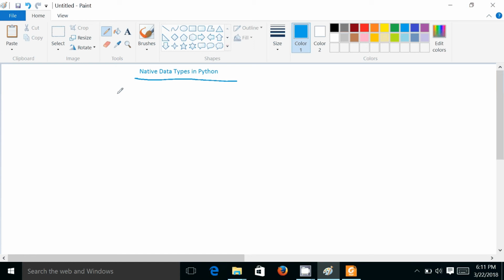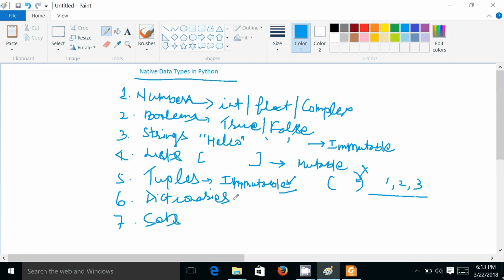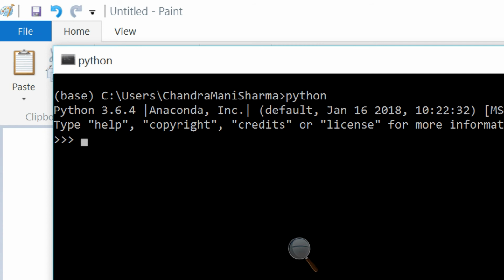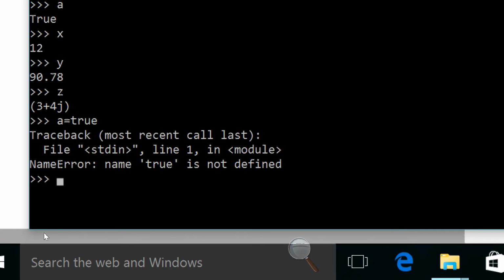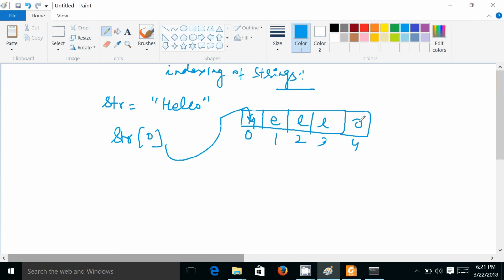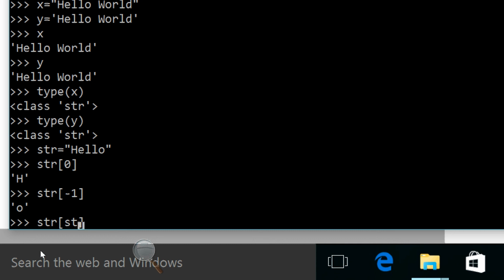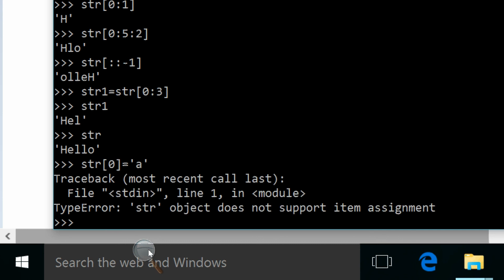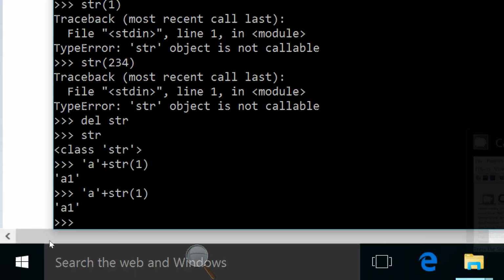Data Types in Python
Python has seven native data types including Numbers, Booleans, Strings, Lists, Tuples, Dictionaries, and Sets. This video introduces these native data types of Python.